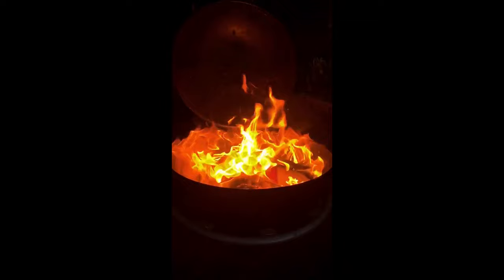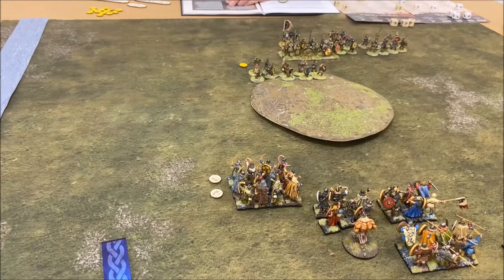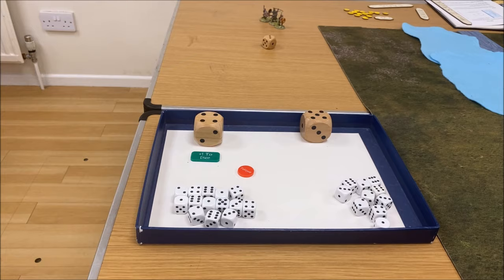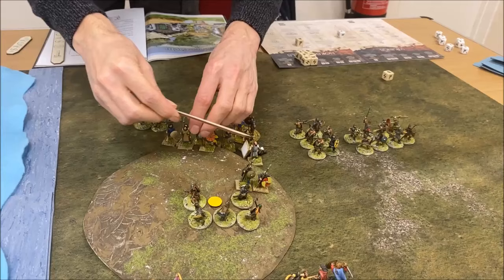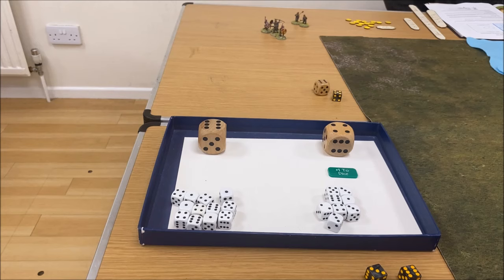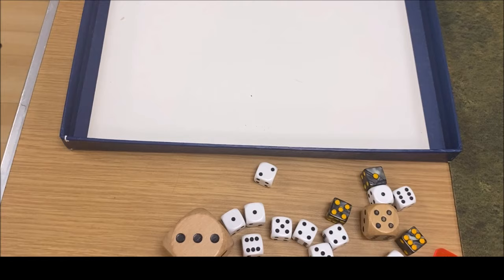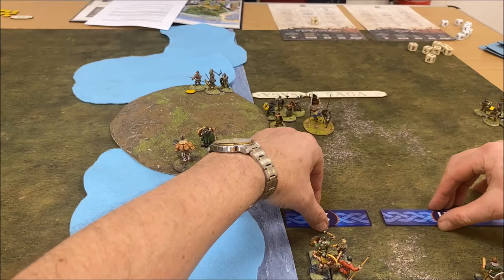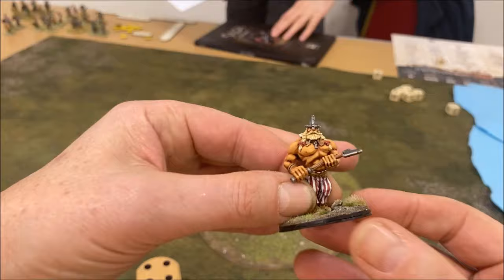Saga Age of Vikings - Vikings v Norse Gael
Here is the most enjoyable game i have played in months, against Bill at Reading Wargames Club. A Scenario created by Northern Tempest Joe, called Hide Tide. A real fun, laugh a min game. Well worth viewing and would recommend you all trying this scenario. Maybe not for tournaments, but as a club night game, it is brilliant. Please view and feedback.